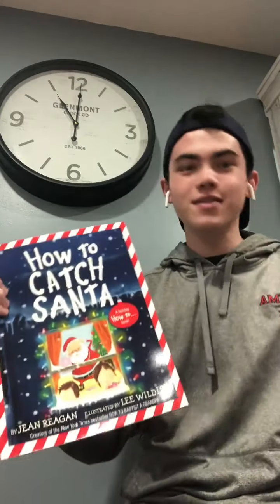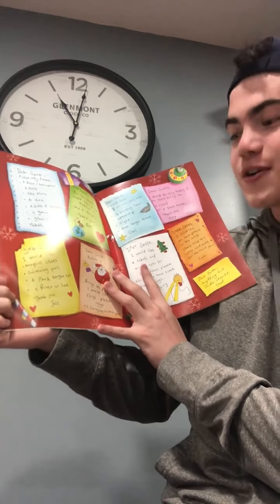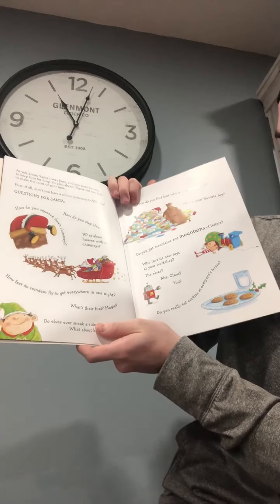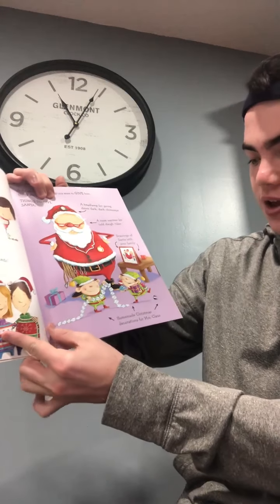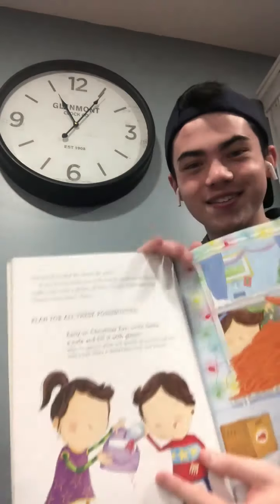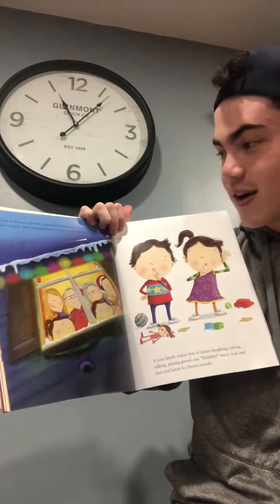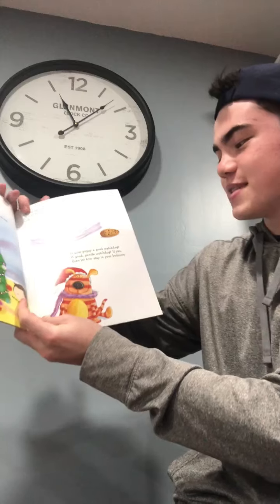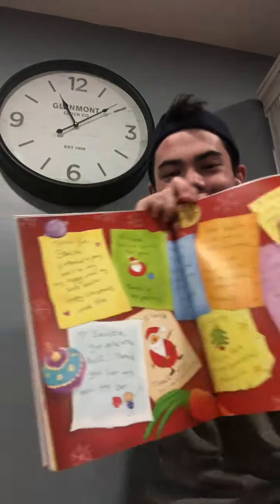How to Catch Santa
As read by Read with a Teen's Kai Gomeau